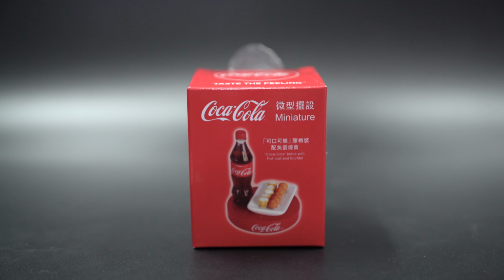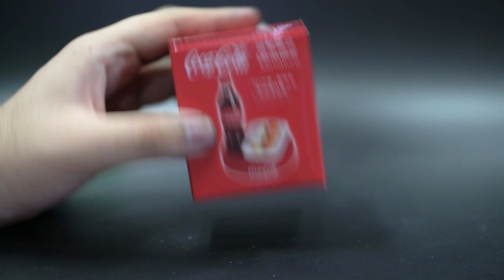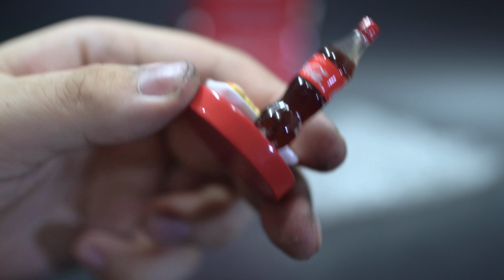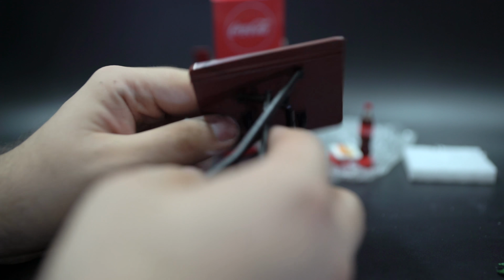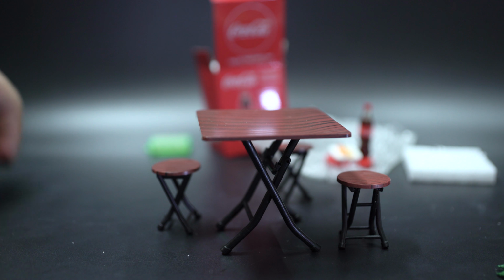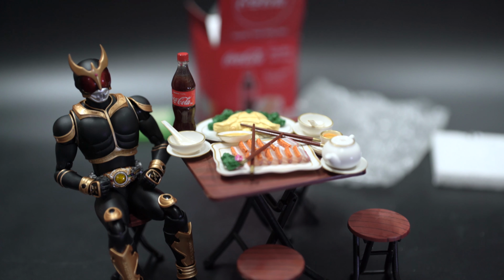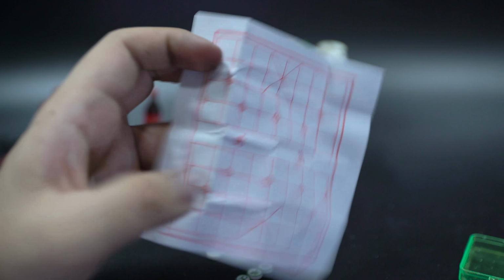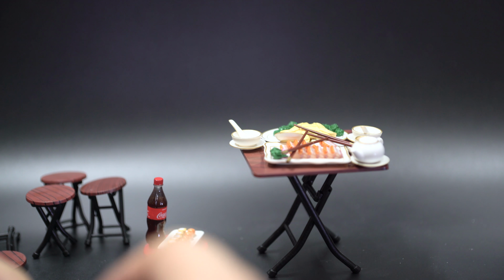Coca Gola Minature & table & chinese Chess Review